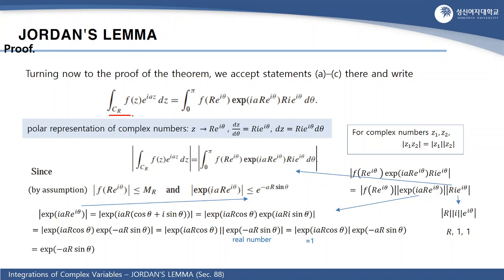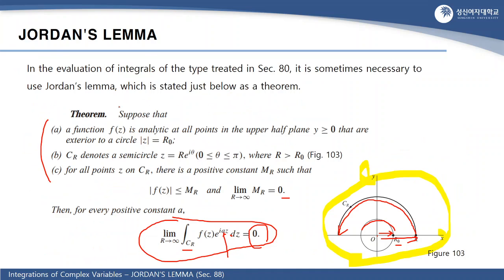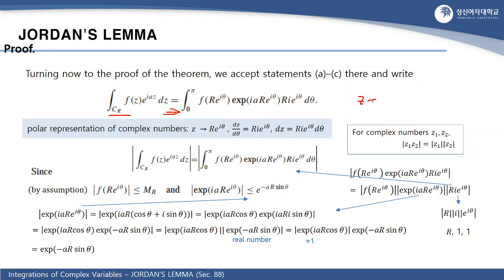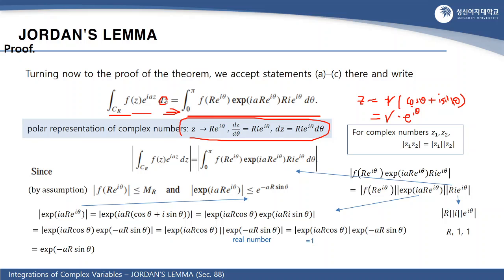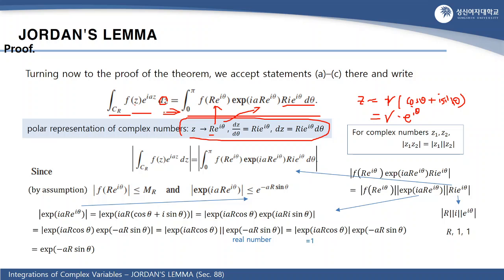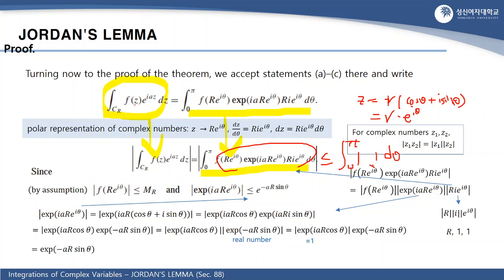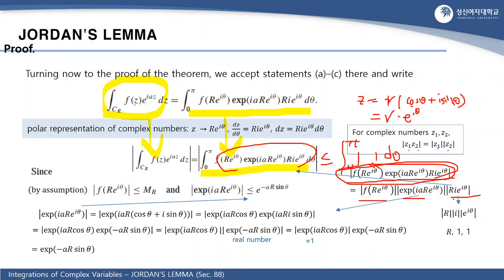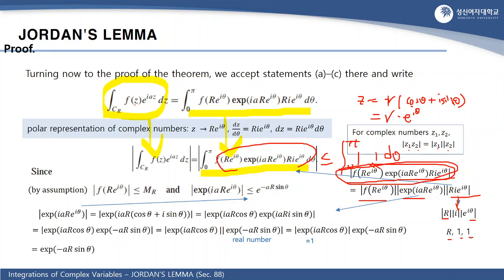ICV 20 2 14w 2 2